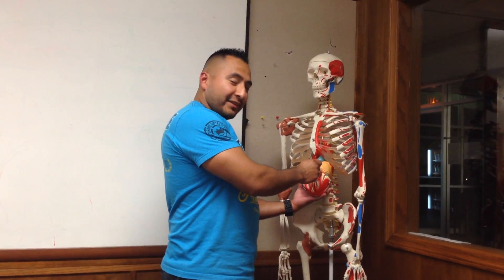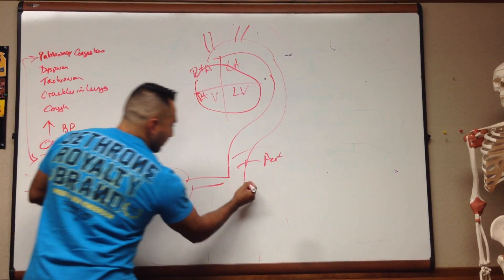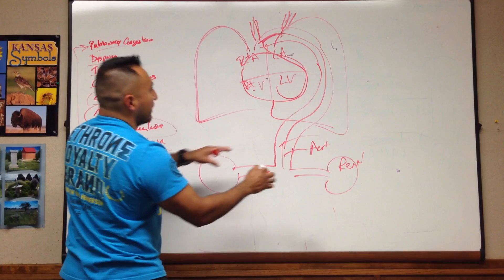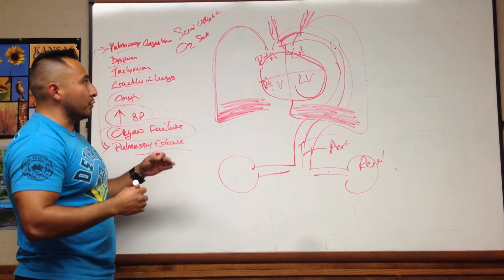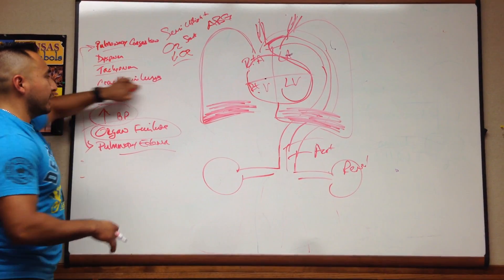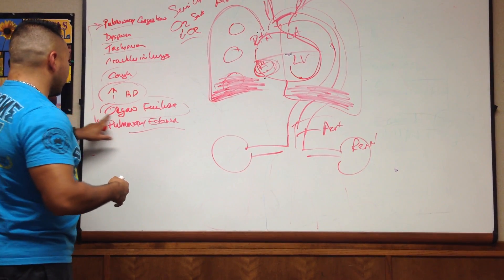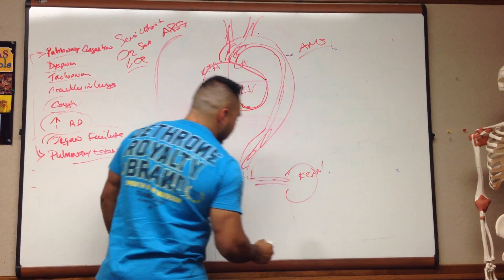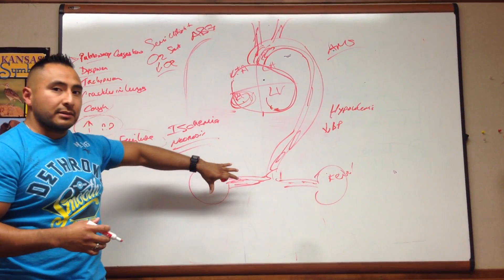Nursing school made easy - left sided heart failure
Lecture for nursing school students focused on left sided heart failure.